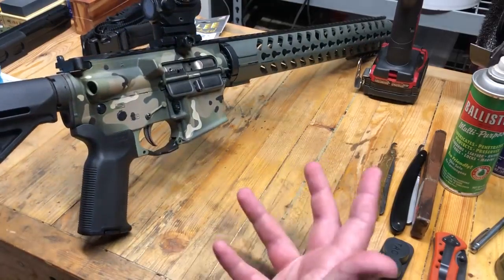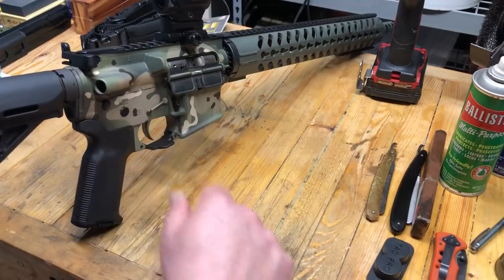Wasted Money on CHEAP AR's